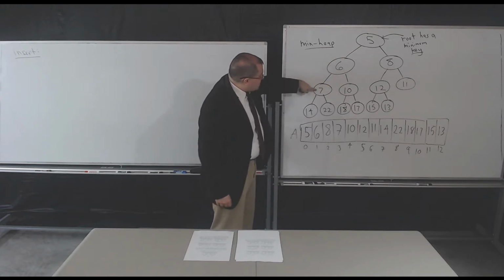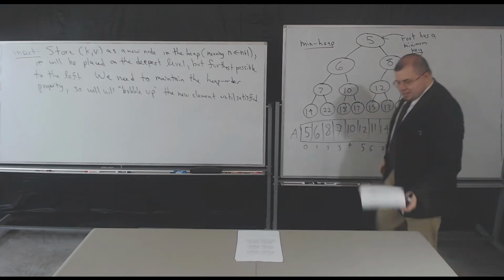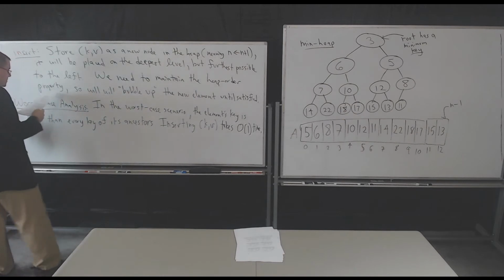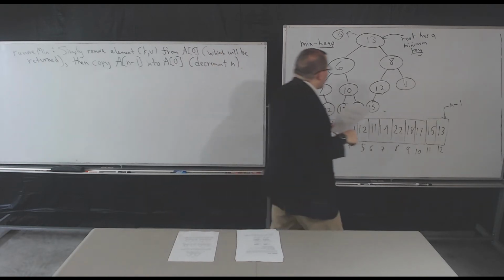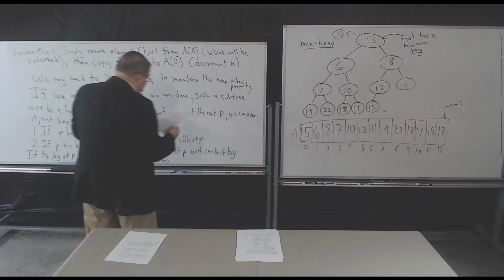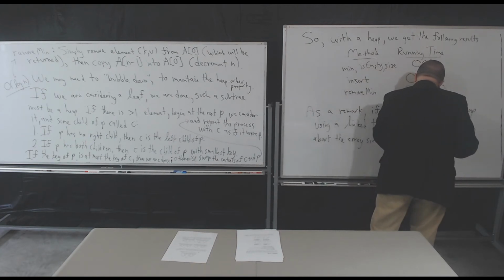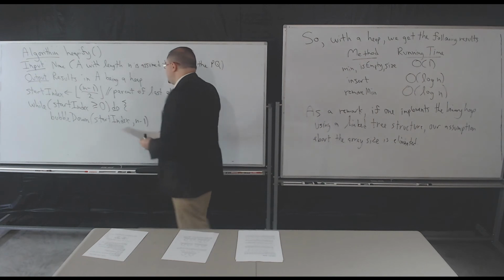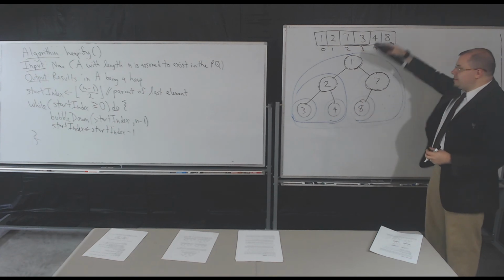Lecture 16: Binary Heaps, Insertions & removeMin, Heapify [Advanced Data Structures]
Today I pick up from where I left off with heaps (binary heaps).  To get access any pseudocode not shown here, that is in the new book of written notes (see link below), this will be available via Patreon/Subscribestar toward the end of the month.  Next lecture, we will do the analysis of heapify!

Note: There is a small typo in the heapify pseudocode.  The first line of the pseudocode should read the floor of (n-2)/2.  Remember, the last position is n-1, so we parent of this position is the floor of ((n-1)-1)/2 .

UPDATE: Want the notes, and/or want to support my mission? Look no further, get the written companion to this video lectures series.

Supporters (to date of publication, by tier):
Draikou
Tor Asbjørn Bekkelund

Time Stamps:
0:00 Reminder of what a binary min-heap is, why is it called a "heap".
1:46 Reminder of array-based implementation of binary heap.
3:14 Insertion into a heap.
12:30 Worst-case analysis of insertion
17:30 min and removeMin
31:39 Time complexity of removeMin
32:46 Summary of time complexities, note about implementations
37:15 Building a Heap (heapify)